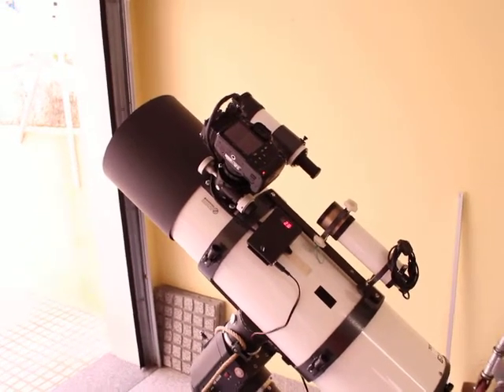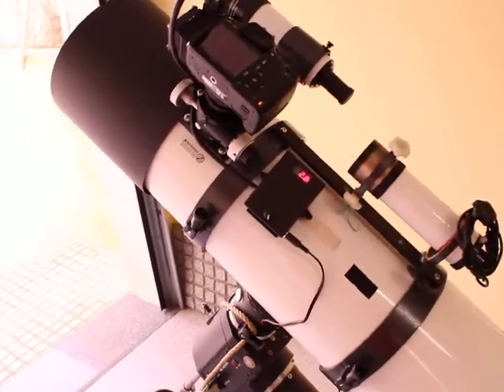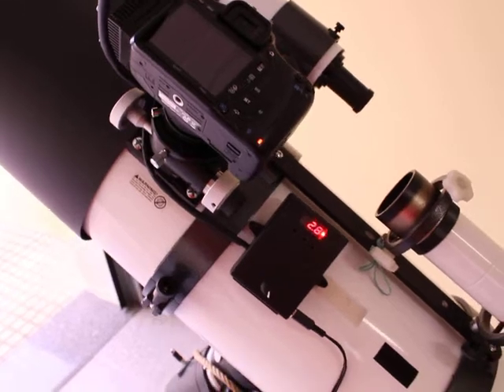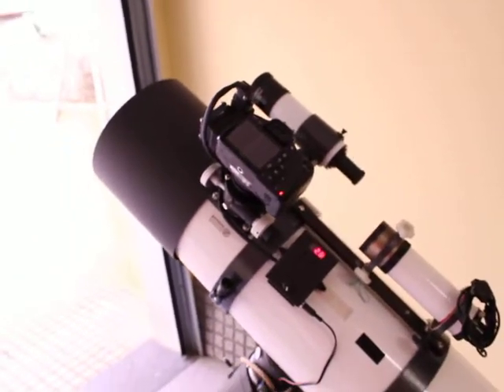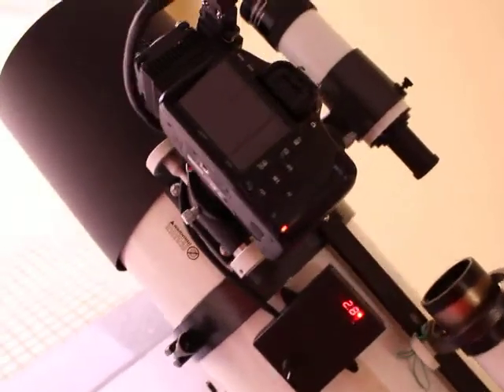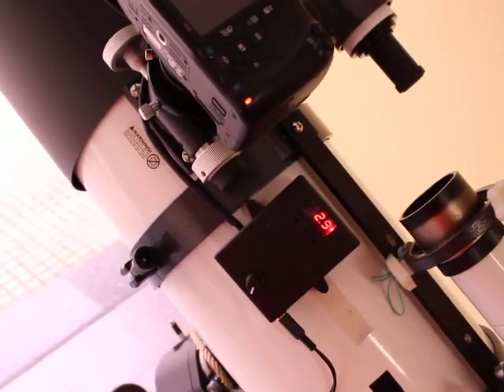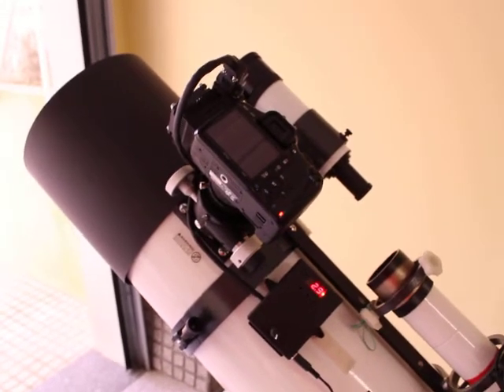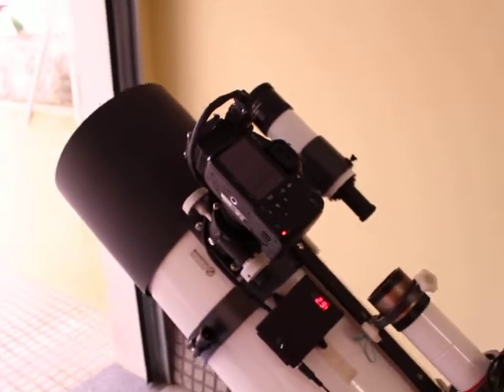Monomods debayered & TEC cooled Canon 550D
First test run from a converted Canon 550D, this is the first unit I build with this specific model, quite a chalenge indeed! This camera has a monochrome converted sensor (debayered) and a TEC cooling system applied, with a total temperature drop of about 15Cº from ambient, this will allow the use of very long exposures with minimal noise, especially usefull when shooting narrowband with very long subs.